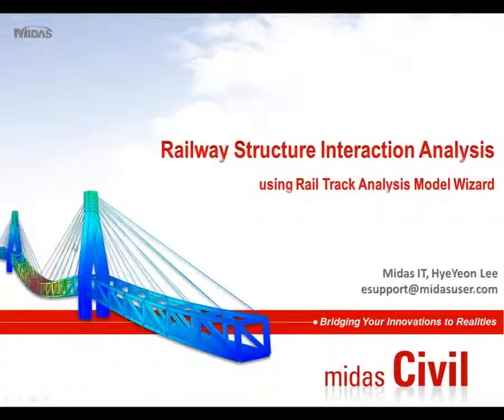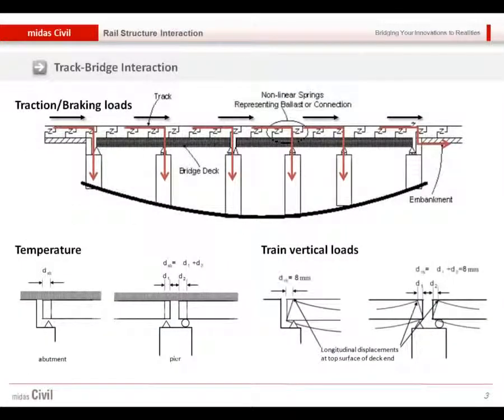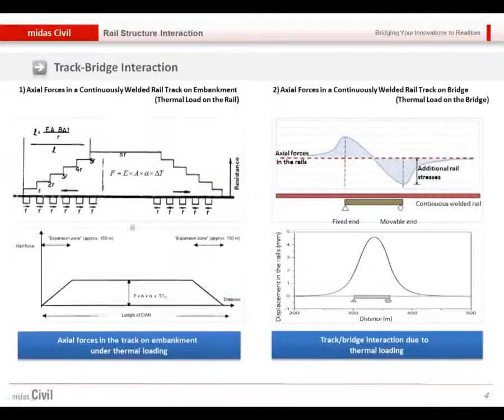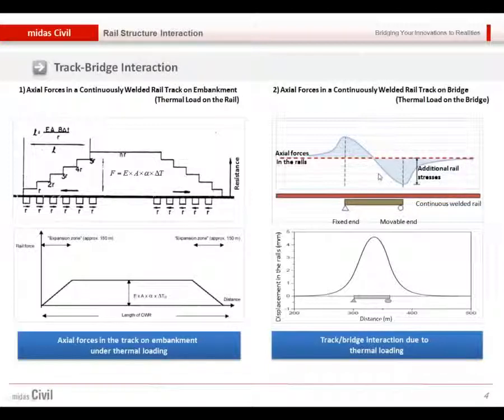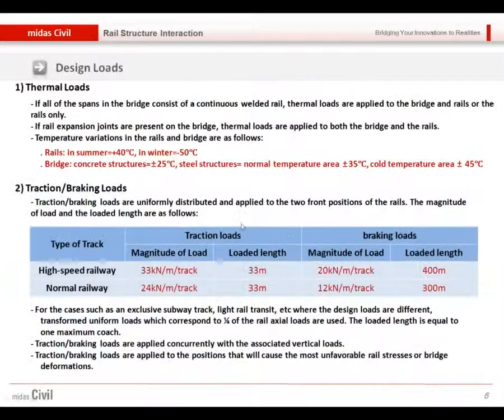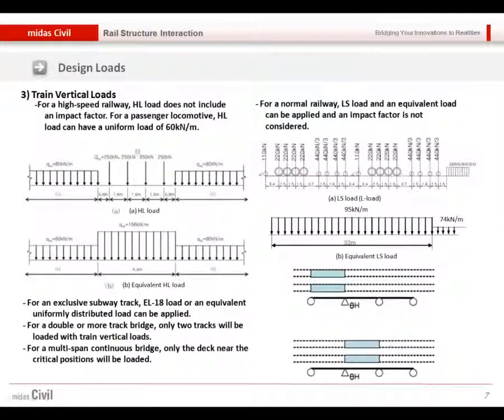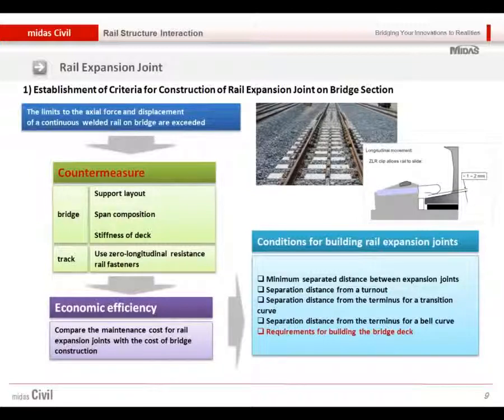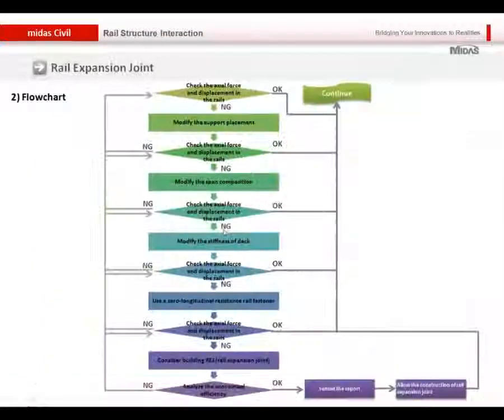best midas civil tutorial Webinar Rail Structure Interaction Analysis 1 introduction of interaction